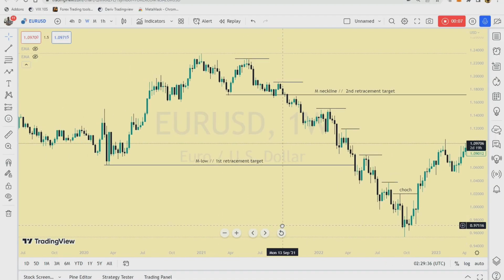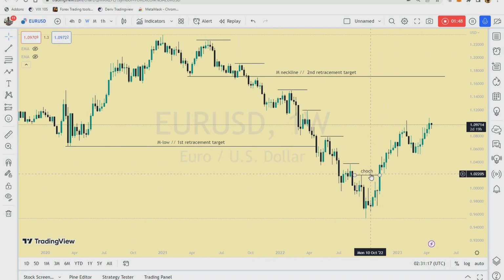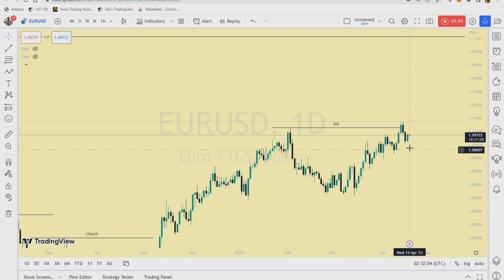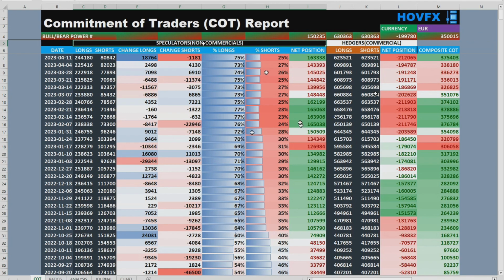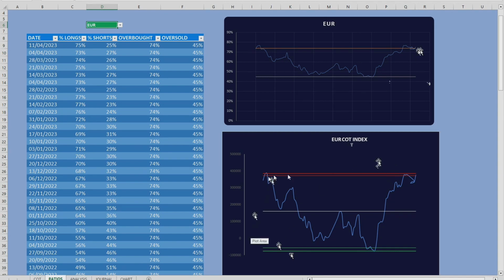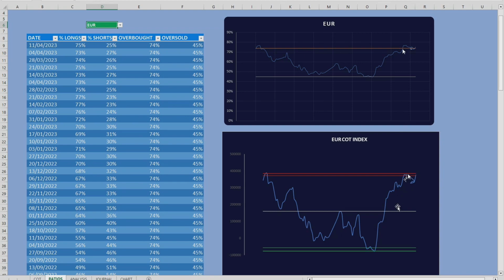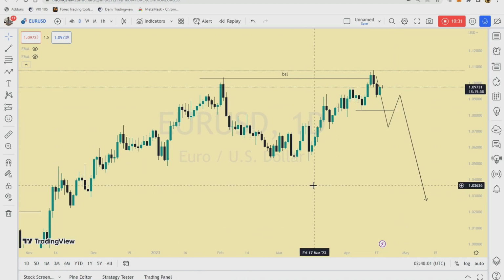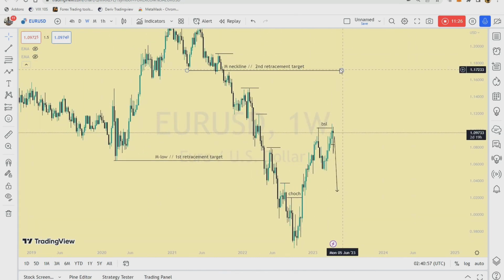How to forecast price tops and bottoms with the COT REPORT. ICT concept